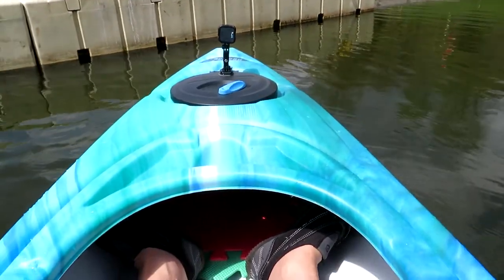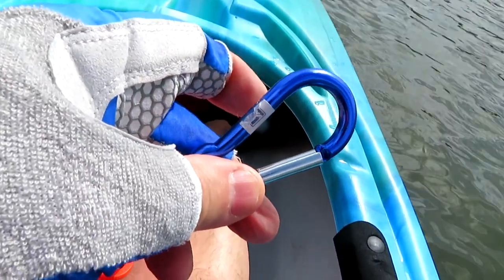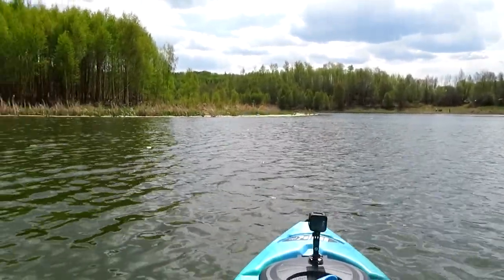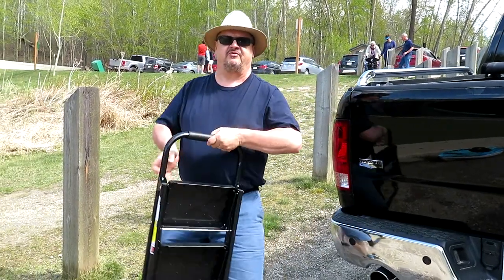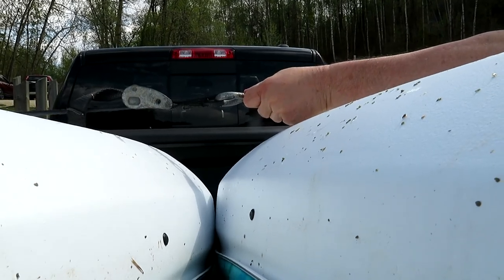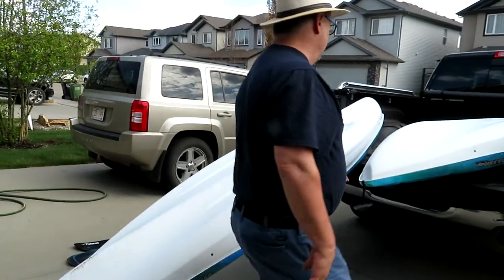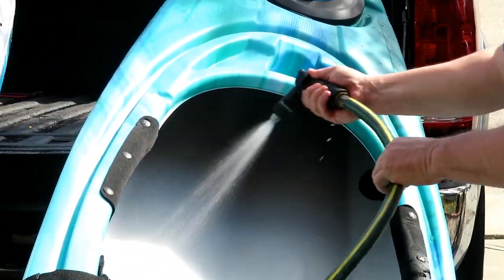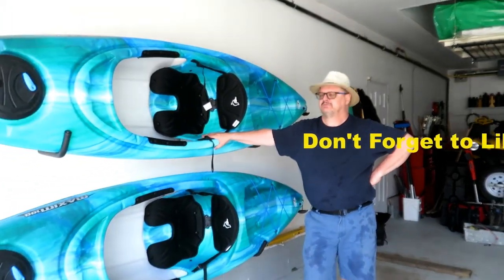Kayaking - What Beginners Need to Know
@mundaneman254  enjoys the afternoon on our second time out in our Pelican kayaks.  We paddled around a local "lake" called Chickakoo Lake in Alberta.

While paddling around this small lake, I take a break and show you some of the essential and required gear you need to have with you.  A demonstration on how to load/unload 2 kayaks in a pickup truck and then a quick clean before putting them away until next time.

Kayak: Pelican Maxim 100 NXT
Indoor Kayak Storage Hooks/Wall Hangers
Black & Decker Laser Level/Stud Finder Combo
Dewalt Brushless 20V Cordless Drill